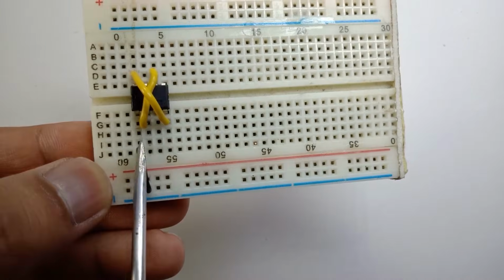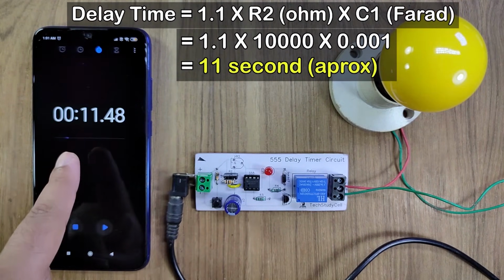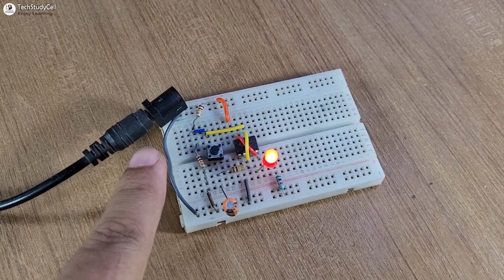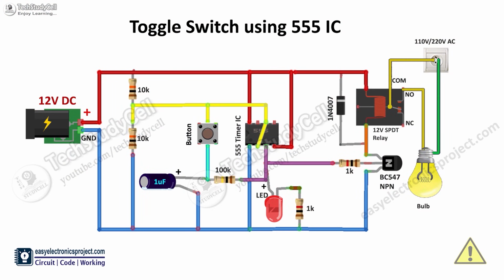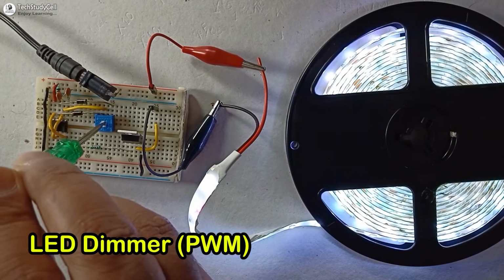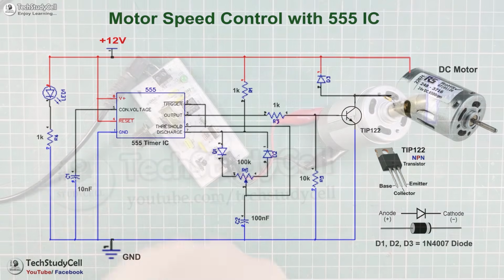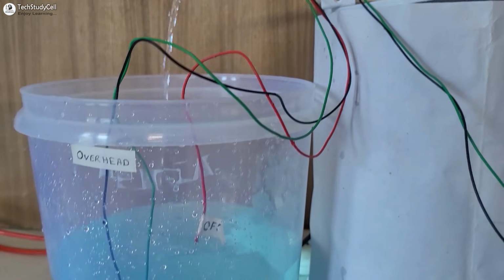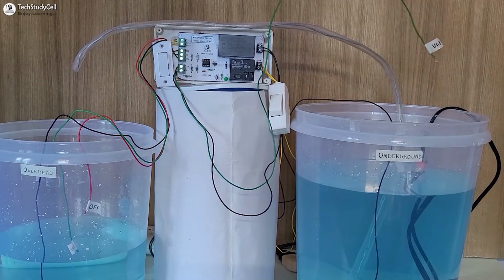Top 5 555 Timer Projects You Must Try in 2026 🔥 (Easy DIY Circuits)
In this tutorial video, I’ll show you the Top 5 555 Timer Projects You Must Try in 2026. These are easy DIY circuits that you can build at home using the popular NE555 timer IC.

Whether you’re a beginner or an electronics enthusiast, these projects will help you understand how the 555 timer works in different modes (monostable, astable, bistable) and how it can be used in real-life applications.

Project 1:
00:38 Toggle Switch using 555 Timer (Bistable Mode)
This project demonstrates how to use the 555 timer in bistable mode to create a toggle ON/OFF switch. With a single push button, you can turn a load ON and OFF, making it perfect for home automation, relay control, and touch switch applications. This circuit works as a simple flip-flop without using any microcontroller, making it ideal for beginners.

Project 2:
02:20 Adjustable Delay Timer using 555 Timer
In this project, we build an adjustable delay timer circuit using the 555 timer in monostable mode. The delay time can be easily controlled using a potentiometer, allowing you to set timing from a few seconds to several minutes. This circuit is useful for automatic lights, exhaust fans, and delay OFF applications.

Project 3:
03:38 LED Dimmer / Motor Speed Controller (PWM using 555)
This project shows how to generate PWM (Pulse Width Modulation) using a 555 timer to control brightness and speed. You can use this circuit as an LED dimmer or a DC motor speed controller by adjusting a potentiometer. It is a simple and efficient way to control power without energy loss.

Project 4:
04:27 Automatic Water Pump Controller with Dry Run Protection
This project is a practical home automation system using a 555 timer to control a water pump. It automatically turns the pump ON/OFF based on water levels and includes dry run protection to prevent damage. Ideal for overhead tank automation, this circuit ensures water saving and pump safety without using any microcontroller.

Project 5:
06:39 Dual Flashing LED Circuit using 555 Timer
In this project, the 555 timer is used in astable mode to create a dual LED flasher circuit. Two LEDs blink alternately, creating an eye-catching effect. This circuit is great for indicators, decorative lighting, and signal systems.

07:06 LED Chaser Circuit using 555 Timer
This project combines the 555 timer and a counter IC (CD4017) to create an LED chaser (running light) circuit. LEDs turn ON in sequence, producing a dynamic lighting effect. This is perfect for decorative lighting, DIY projects, and learning sequential logic circuits.

All circuit diagrams are included in this video for easy understanding and DIY building.